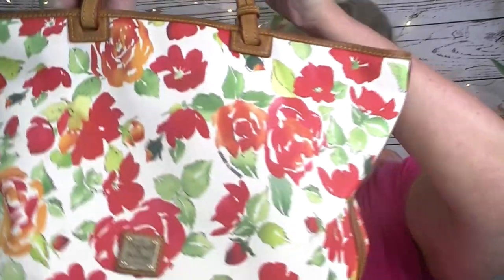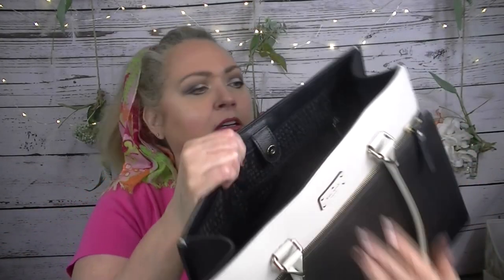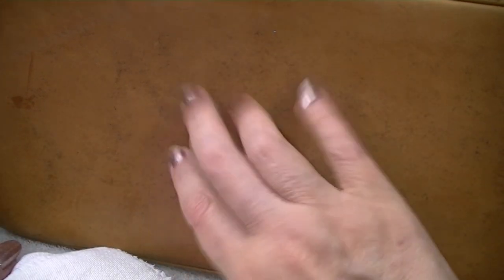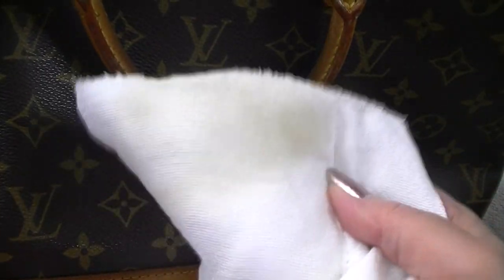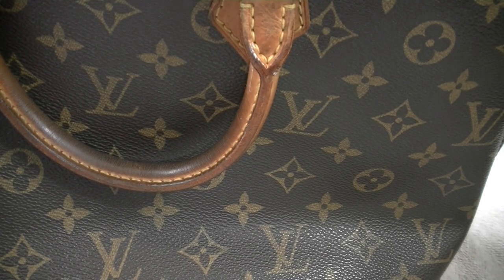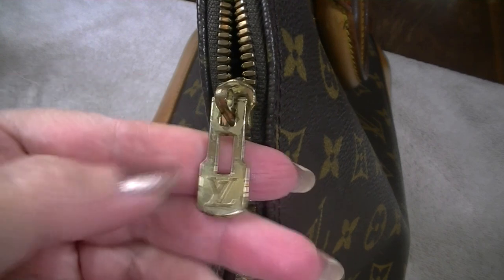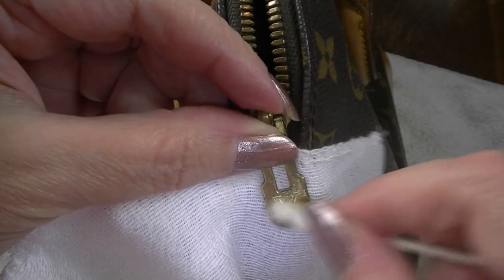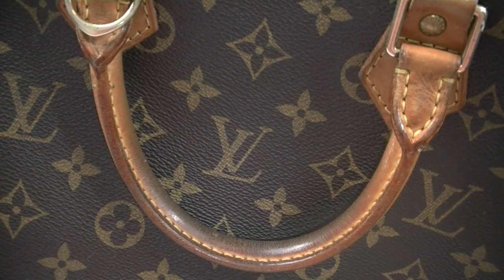How I Clean My Leather Purses Louis Vuitton Dooney and Bourke Kate Spade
What I used:
Cadillac leather cleaner and conditioner

My Ebay is PatriciaPee3

What I'm wearing:

Primer: Smashbox Photo Finish
Foundation: Clinique Workout foundation
Contour: KVD Contour Palette
Concealer:  Tarte Shape Tape
Powder: Too Faced Peach Perfect
Blush: Pretty Vulgar
Bronzer: Essence
Highlight: Ofra
Eyeshadow primer: MAC paint pot in painterly
Eyeshadow:  Natasha Denona Safari
Eyeliner:
Mascara:   Maybelline Great Lash
Eyebrows: Winky Lux Brow Pencil in Universal
Lipliner: BH Cosmetics in Endora
Lipstick:  Tarte in Daquiri and Colourpop in Bound

MY ADDRESS:
Patricia Peek

If you want to try out Fashom please use my link and we will both get a $20 credit on our account!
Patchology is skincare that works in 15 minutes or less.

NEW CODES!

Spongelle
Shein
Shop Plus Size Fashion at SHEIN.com